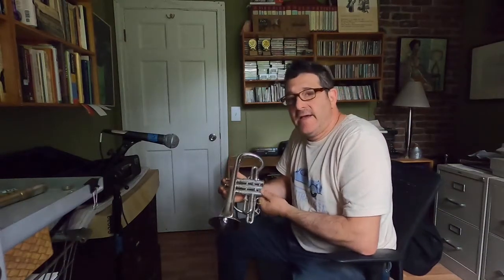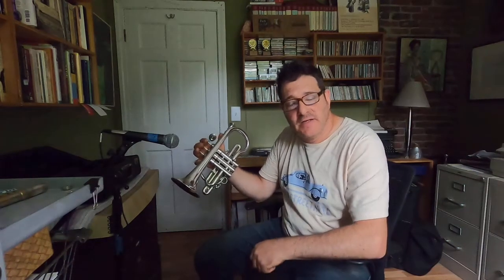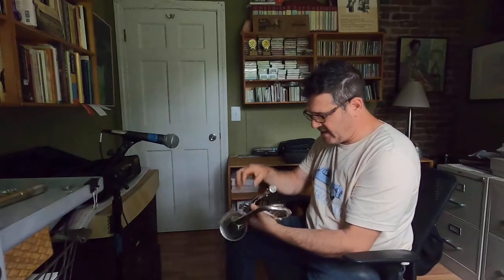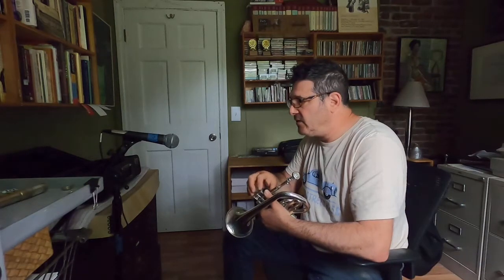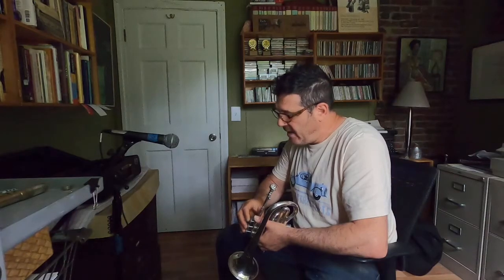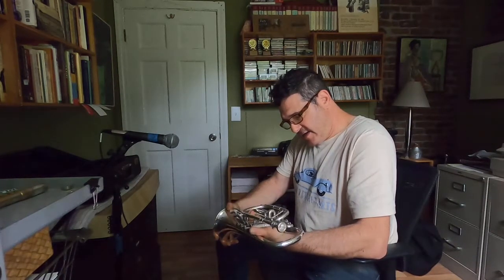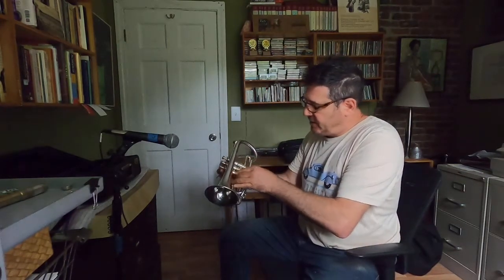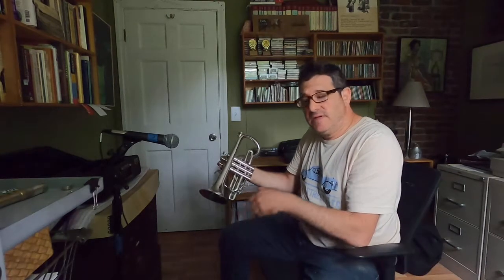Circa 1935 Antoine Courtois cornet demo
What it sounds like when I play it with its original Courtois #4 mouthpiece. Max Potag French horn etude/ St. Louis Blues. SOLD